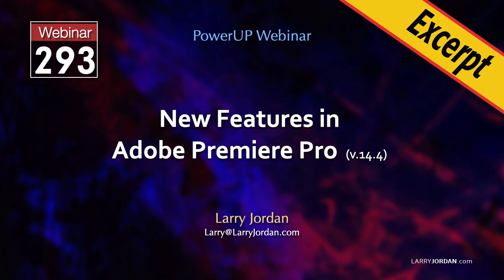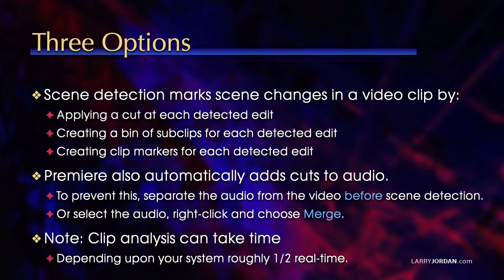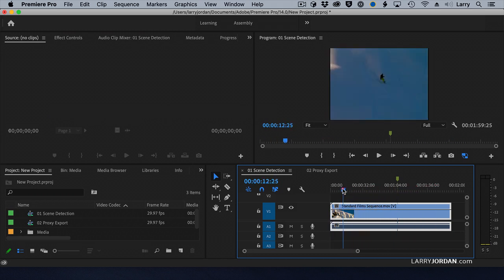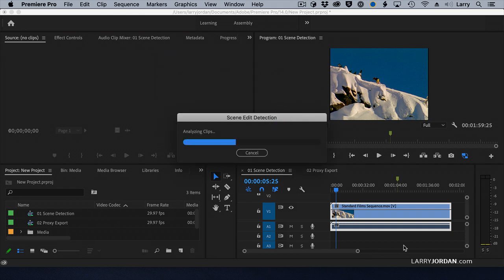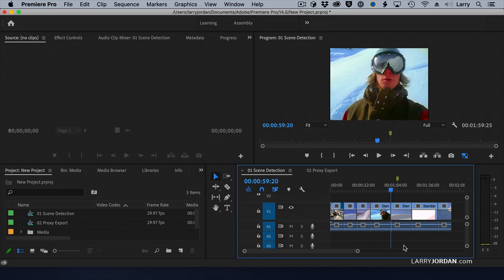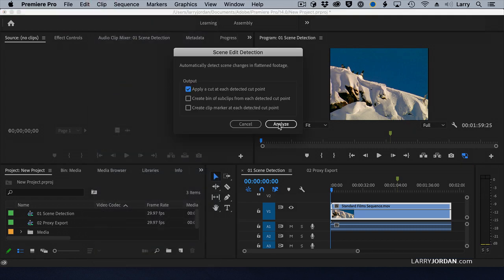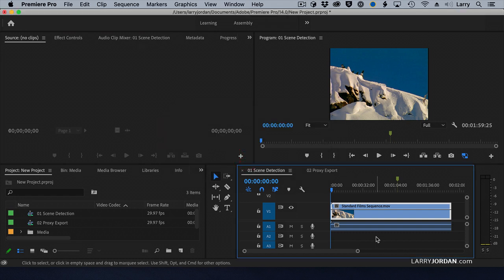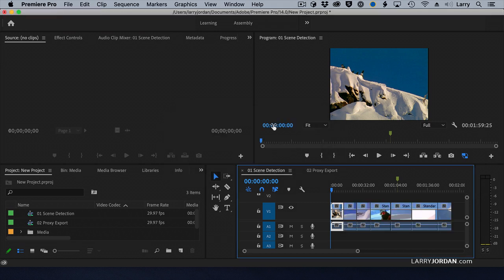Adobe Premiere Pro: Automatic Scene Detection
"Adobe Premiere Pro: Automatic Scene Detection" is an excerpt from a recent PowerUp webinar presented by Larry Jordan.

In this short video tutorial, Larry Jordan illustrates how the new automatic scene detection works in Adobe Premiere Pro v.14.4, along with a potential problem.

Check out Larry's new book, Techniques of Visual Persuasion here:

Got a question? The Inside Tips might have the answer, check it out